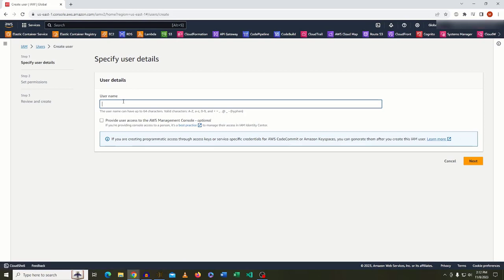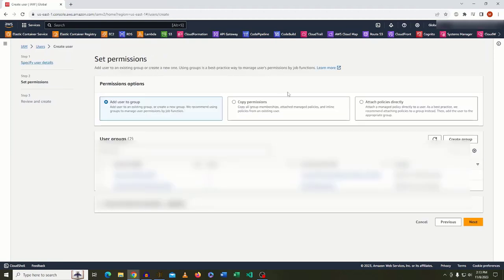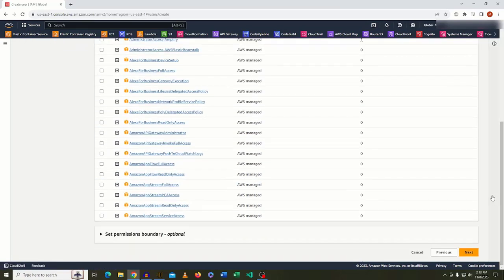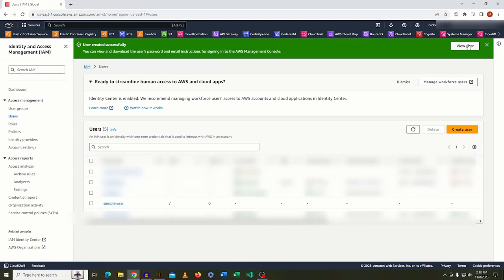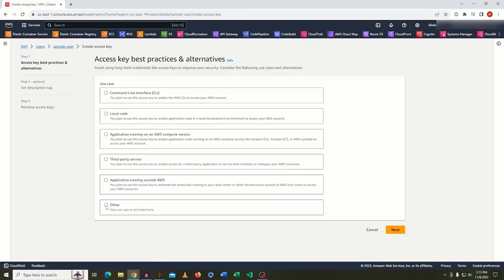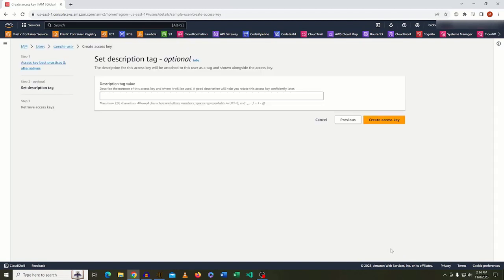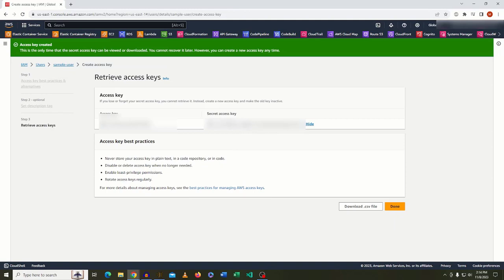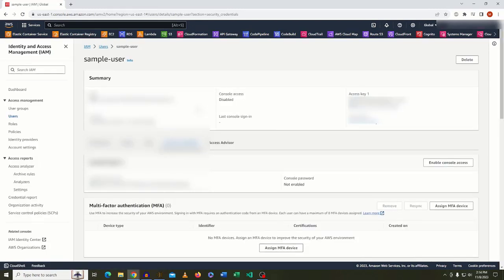How to create an IAM user in the AWS console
This video will show you how to create an IAM user in the AWS console alongside creating the access keys.